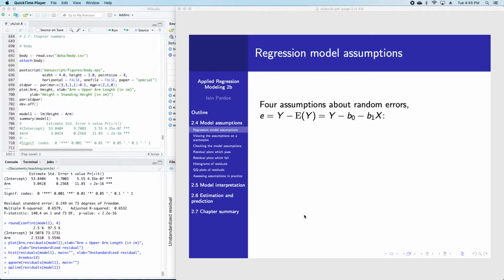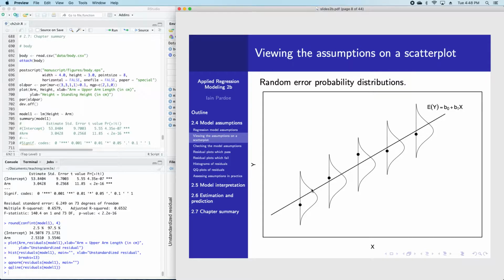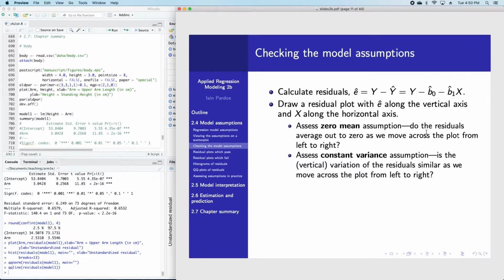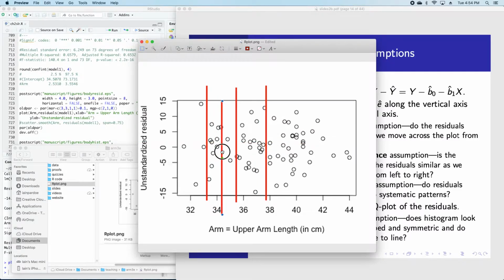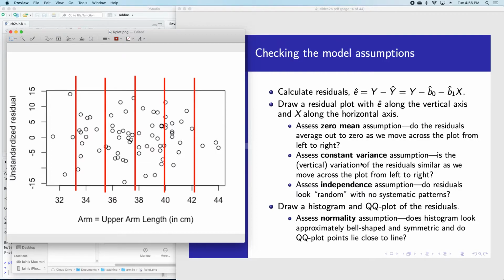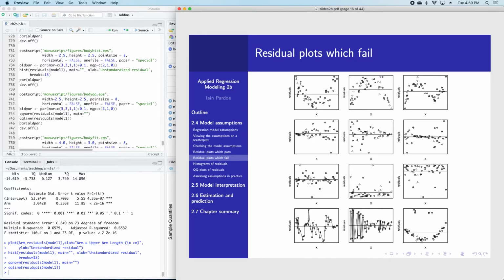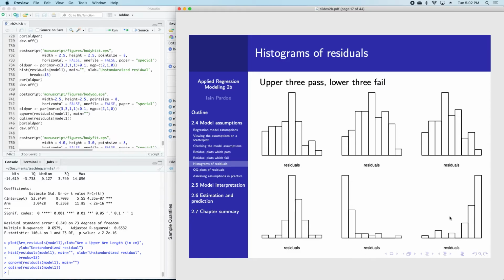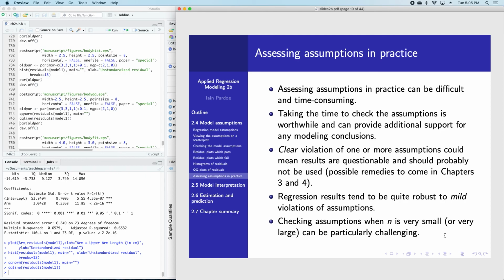Applied Regression Modeling 2.4: Simple linear regression model assumptions